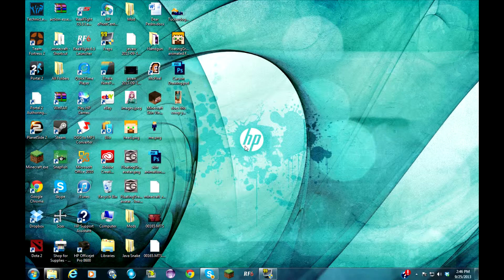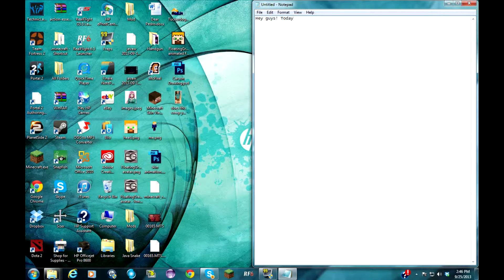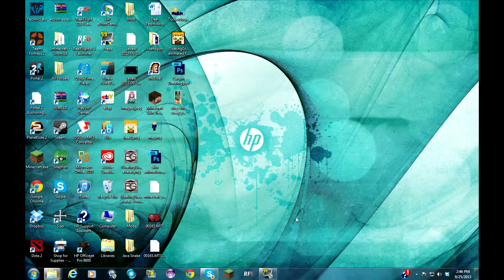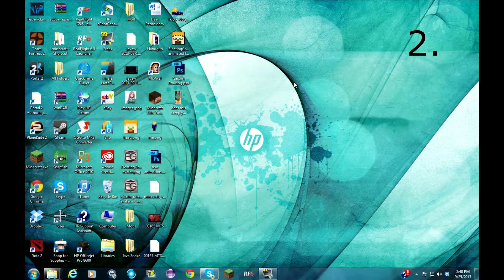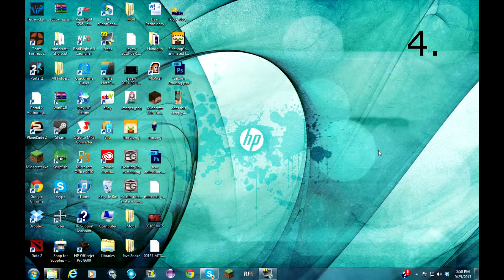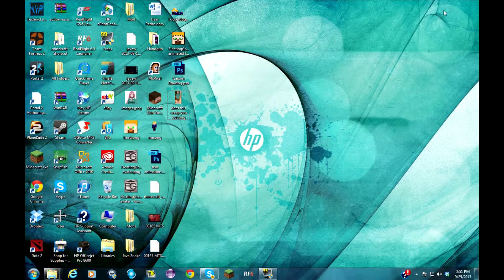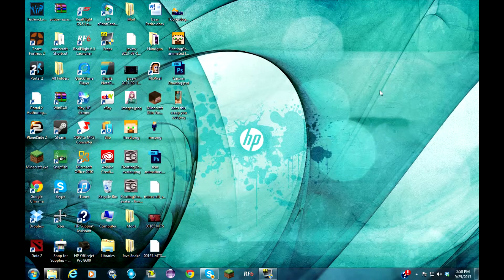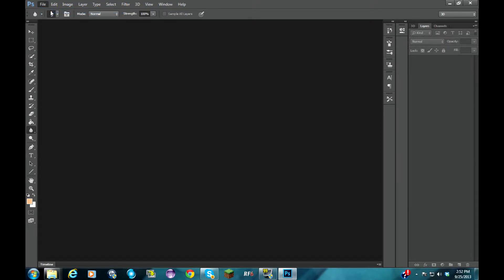Youtube Computer Tutorial Rantish thing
Guys, if you ever make a tutorial, please refer back to this video. This kind of thing annoys me so much that it is not even funny.
BTW, sorry for the black bars around the video. My screen is in a weird resolution and I wanted you to see the whole screen.